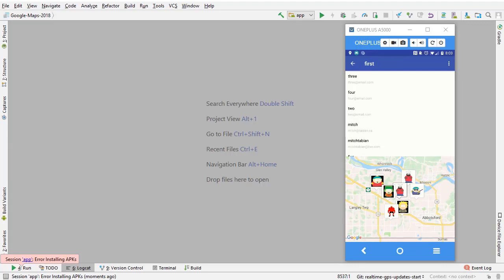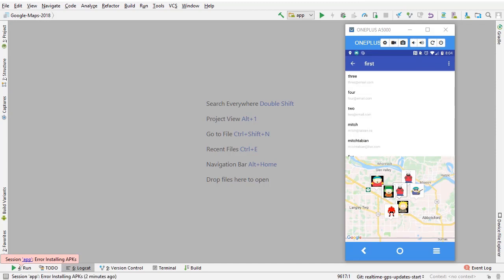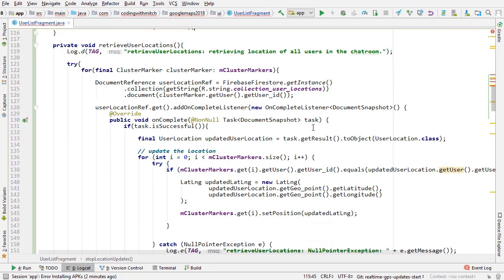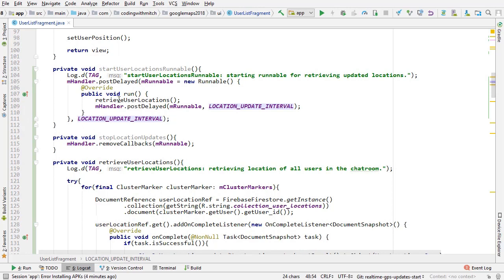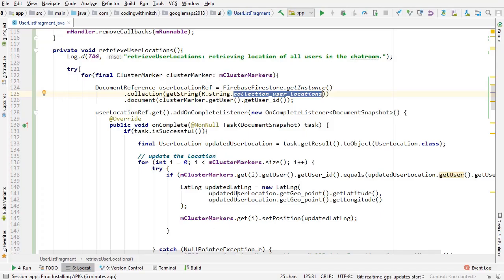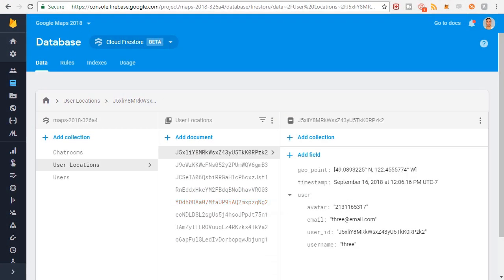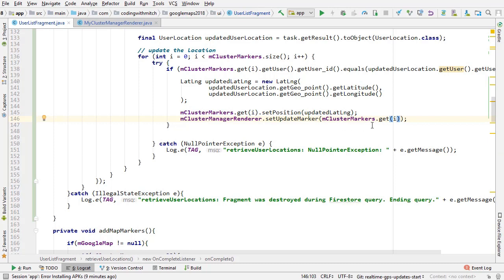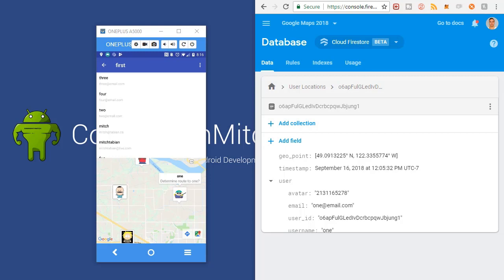Realtime GPS Updates on a Google Map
Retrieving GPS coordinates (geo points) from the database using a runnable. This process yields real time updates for user positions on the map.